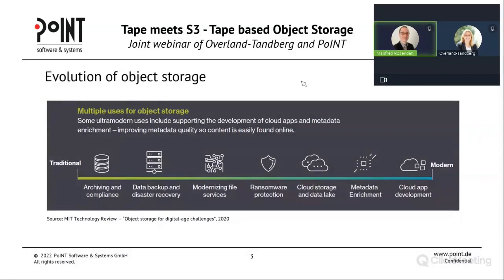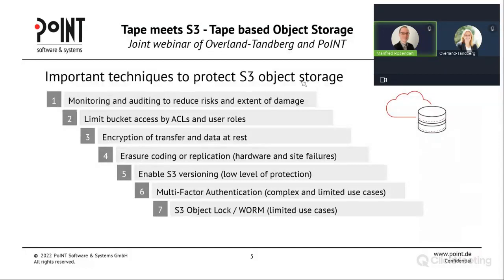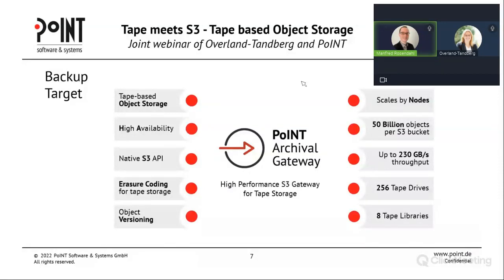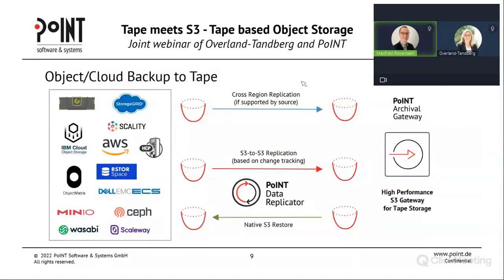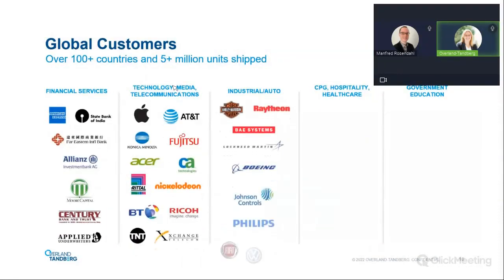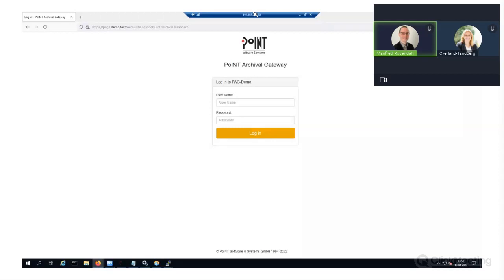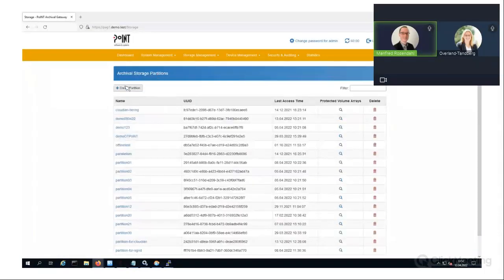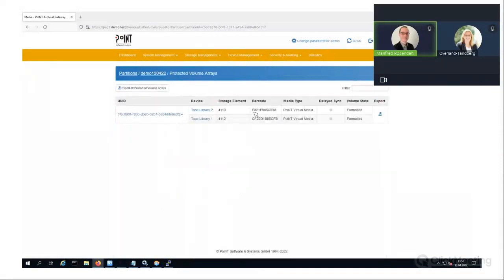Tape meets S3 - Tape based Object Storage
LTO tape technology is more attractive than ever. High storage capacity at low cost is the ideal answer to the enormous data growth. Thanks to "Air-Gap", data is also stored very securely and, if desired, immutably. In the joint webinar of Overland-Tandberg and PoINT we will show you how to make tape technology available to numerous applications by means of a standardized S3 API interface. With the software solution PoINT Archival Gateway you can transform an Overland-Tandberg Tape Automation into an S3 object store for backup and archiving of S3 objects with just a few clicks.